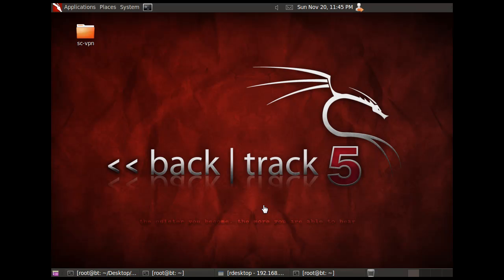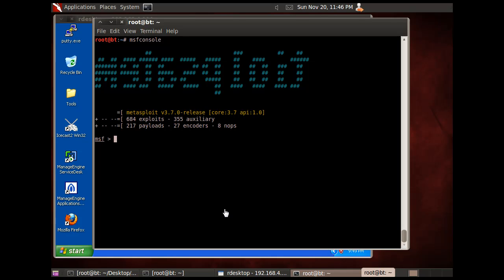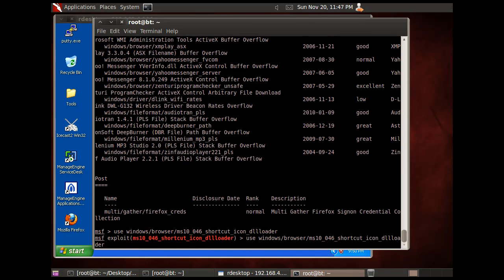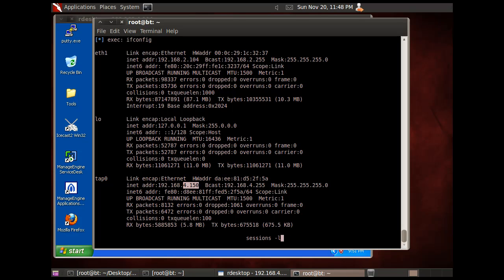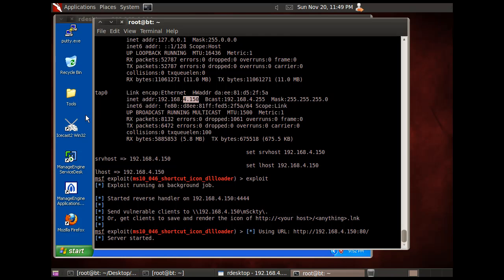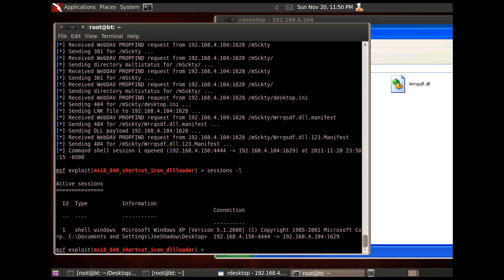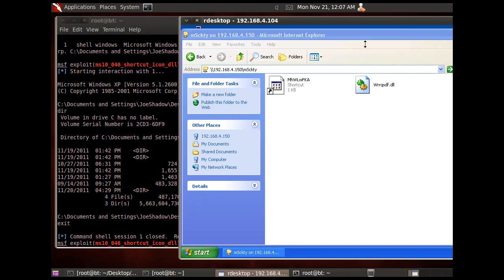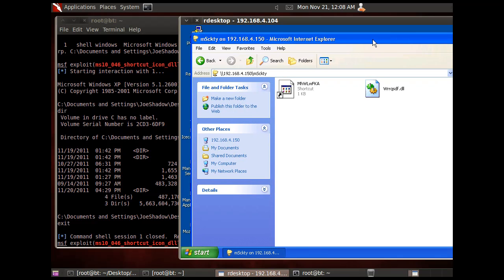How to execute a client side exploit with Metasploit and Backtrack5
- In this demonstration, I exploit a computer by launching a client side attack, using an exploit delivered through a webpage/webserver using Metasploit and Backtrack5.

MORE DAN'S COURSES